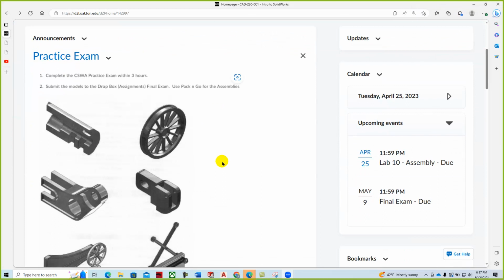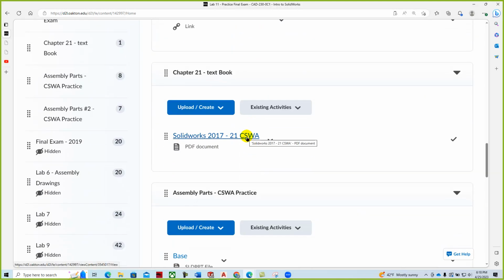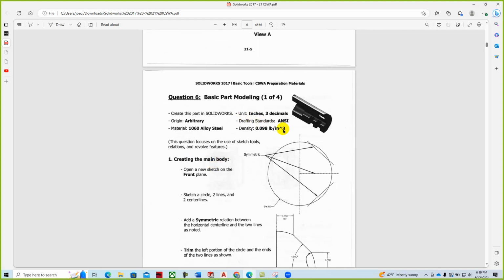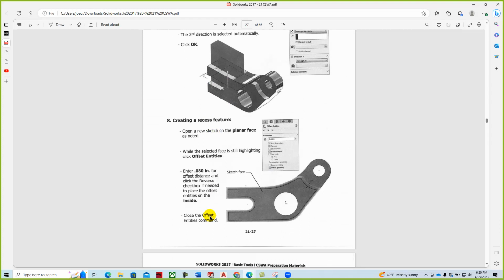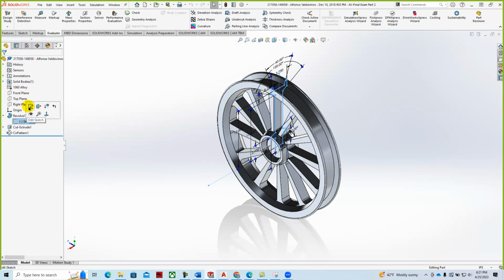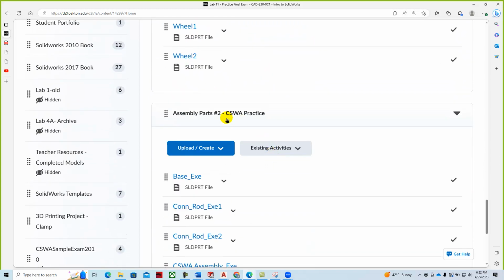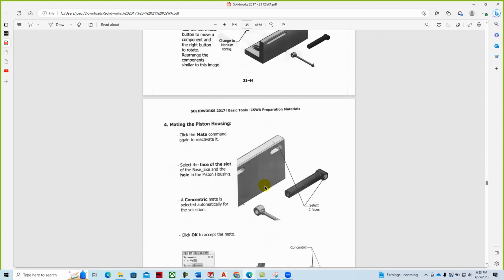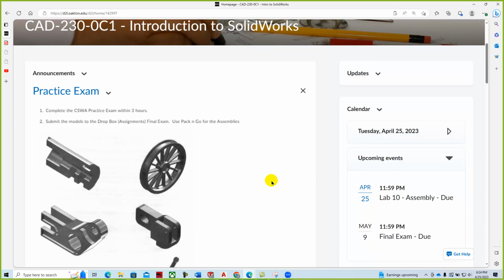CAD 230 Practice Final